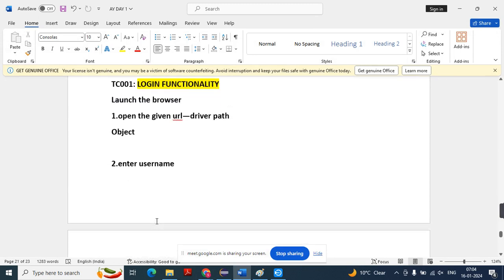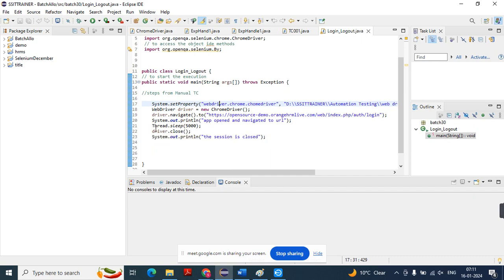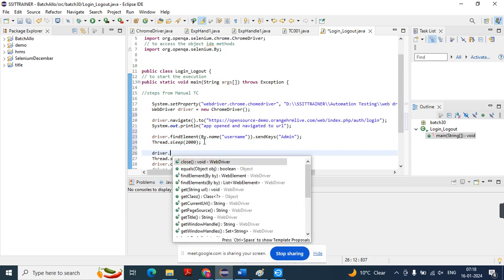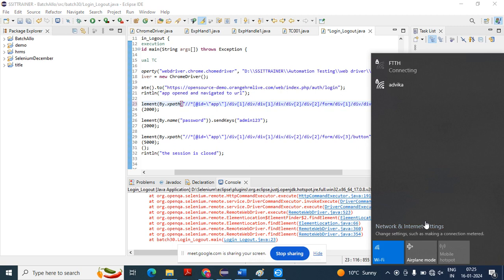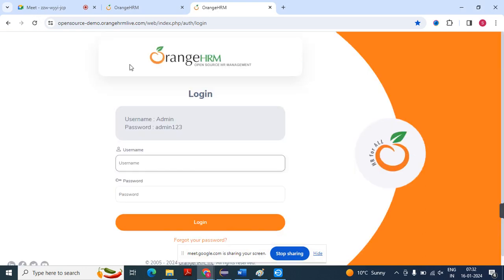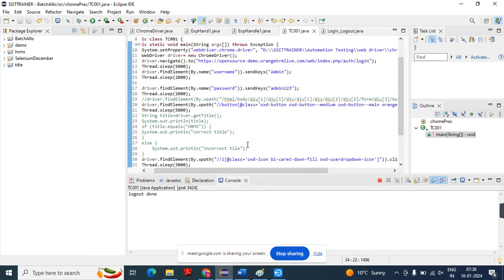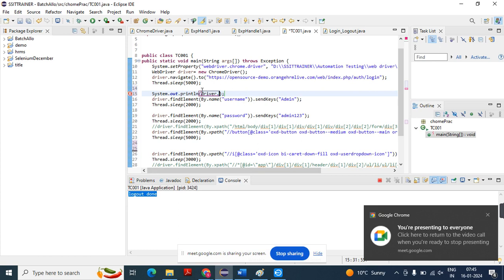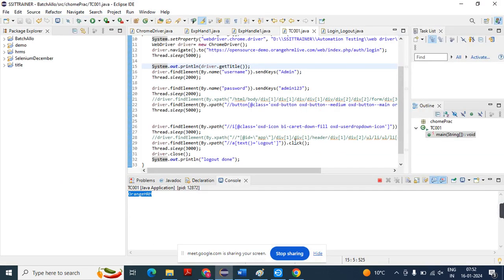19 loginLogout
here is a link of notes for all TESTING. Automation Testing,
In This video we have Covered Automation Testing of a Full stack Tester,
Hope you guys Enjoy this free Content.